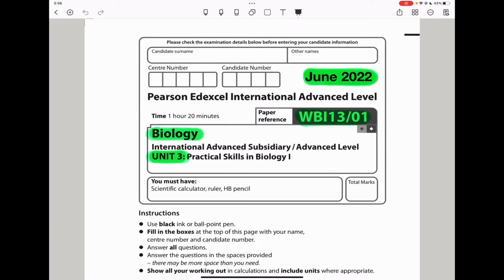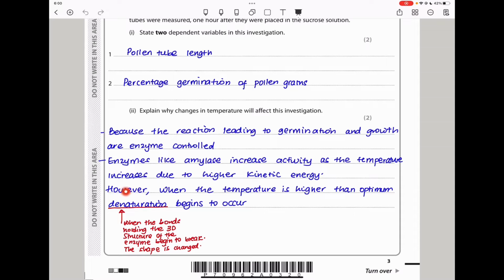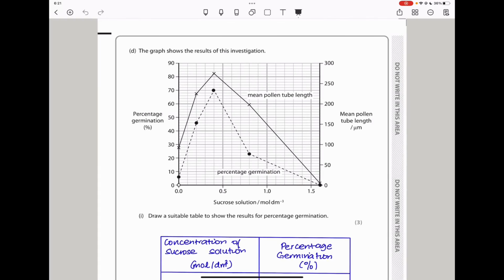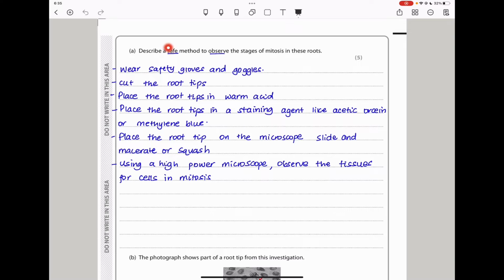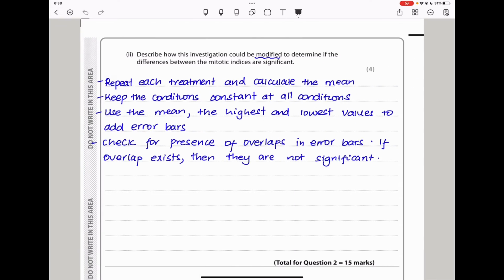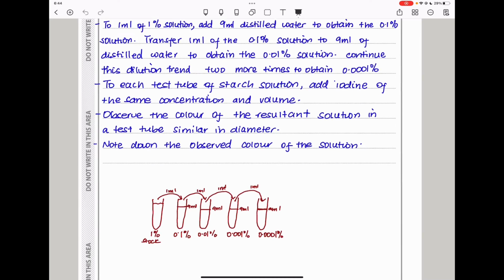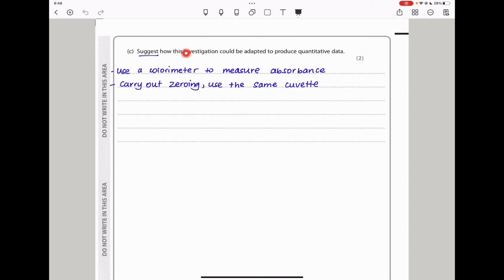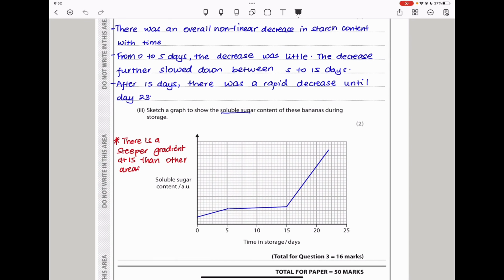Pearson Edexcel International A level biology Unit 3 June 2022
For question 3b, please observe that the markings on the table were not correct. However, the descriptions written down in the corresponding question were appropriate. Please try to correct that.